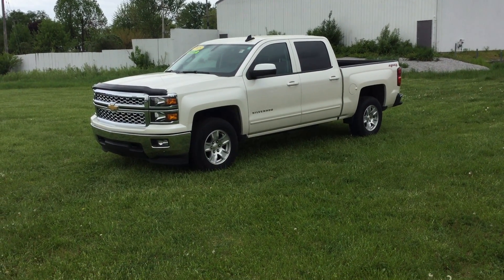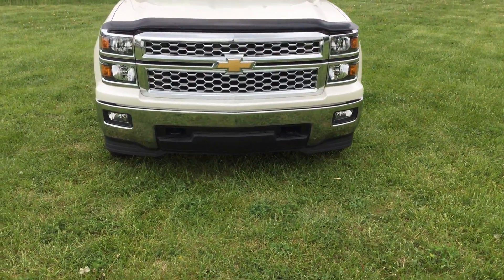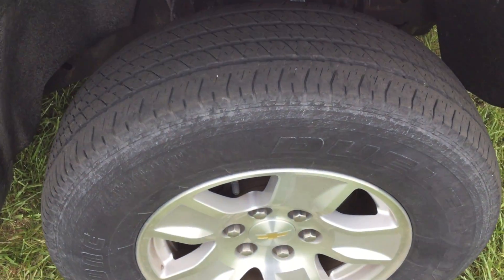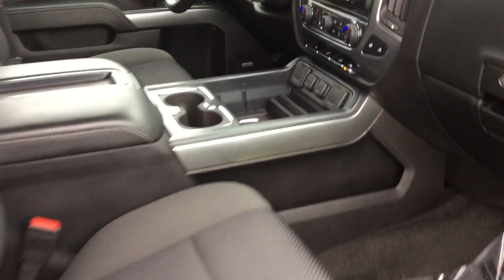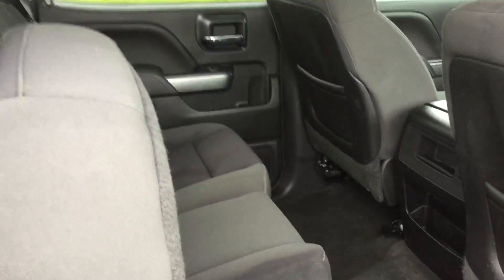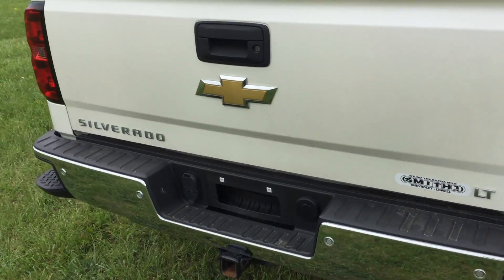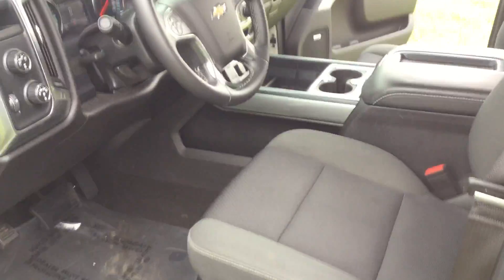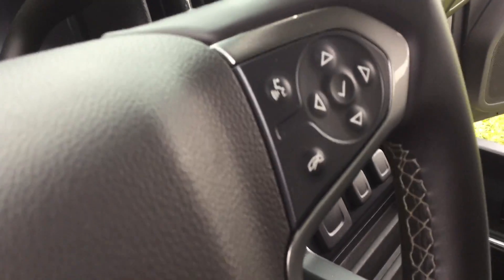2015 Silverado 1500 LT Walk Around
CARFAX One-Owner. Clean CARFAX. 4X4, Recent Trade-in, ***Previous Owner Really Took Care of this Great Vehicle!!, 10-Way Power Driver's Seat Adjuster, 110-Volt AC Power Outlet, 4.2" Diagonal Color Display Driver Info Center, 6 Speaker Audio System, All Star Edition, Alloy wheels, Bed Liner, Bluetooth® For Phone, Body Color Bodyside Moldings, Body Color Door Handles, Body-Color Mirror Caps, Body-Color Power Adjustable Heated Outside Mirrors, Bose Speaker System, Chrome Grille w/Chrome Surround, Deep-Tinted Glass, Dual-Zone Automatic Climate Control, Electric Rear-Window Defogger, EZ Lift & Lower Tailgate, Front Chrome Bumper, Front fog lights, Heated Driver & Front Passenger Seats, Heavy-Duty Rear Locking Differential, Leather Wrapped Steering Wheel w/Cruise Controls, LT Plus Package, OnStar 6 Months Directions & Connections Plan, OnStar w/4G LTE, Power Adjustable Pedals, Power Sliding Rear Window, Power Windows w/Driver Express Up, Preferred Equipment Group 1LT, Premium audio system: Chevrolet MyLink, Radio: AM/FM 8" Diagonal Color Touch Screen, Rear Chrome Bumper, Rear Vision Camera w/Dynamic Guide Lines, Rear Wheelhouse Liners, Remote Keyless Entry, Remote Vehicle Starter System, Single Slot CD/MP3 Player, SiriusXM Satellite Radio, Steering Wheel Audio Controls, Theft Deterrent System (Unauthorized Entry), Trailering Equipment, Ultrasonic Rear Park Assist, Universal Home Remote. 2015 Chevrolet 4WD Summit White Silverado 1500 LT EcoTec3 5.3L V8 6-Speed Automatic Electronic with Overdrive 4D Crew Cab